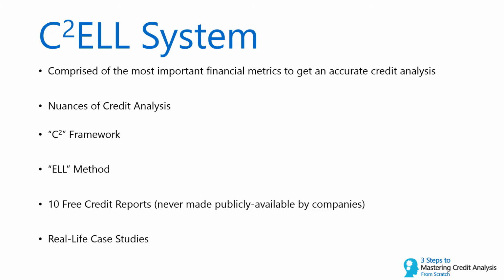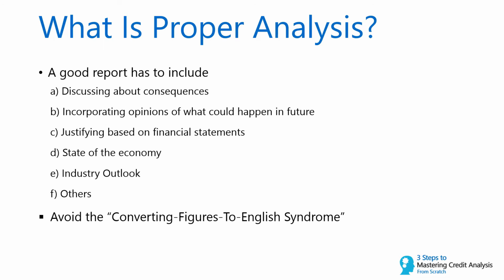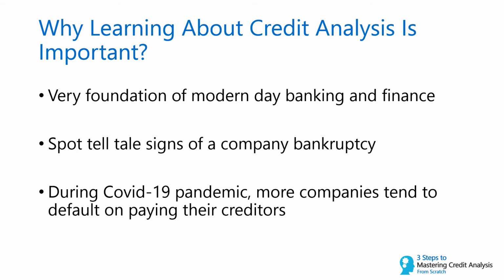How To Do Fundamental Analysis, Financial Analysis For Stock Market, Secrets Taught By Bankers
An entire full course on Fundamental Analysis, Credit Analysis, Financial Analysis on any company. It can be for analysing the stock market companies, reading financial statements, credit rating. Everything you need to know from a banker point of view. You do not need prior knowledge to do this.

Learn how to know which public listed companies have good fundamentals. Know how to identify investment grade companies, read annual reports and more.

This is just part 1. A total of over 20 videos will be uploaded in coming days!

Let us know if you like it!

Created by Morgan and Lucas, this course is comprehensive to give you all you know to write reports like a pro in a bank. We are bankers ourselves with over 20 years in combined experience.

If you want more career or technical guidance feel free to come directly to us
a) How to get a job as an analysis in the financial sector
b) How to do financial, fundamental analysis, credit analysis
c) How to read financial statements
d) Need to write a financial report
e) Really advanced stuff.

This is our website. Drop us an email.
We will reply to you.